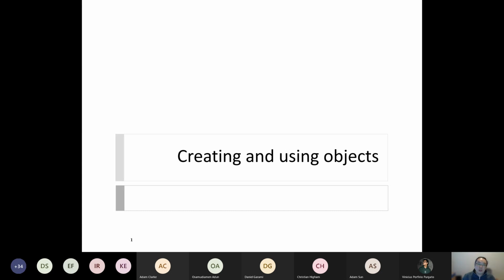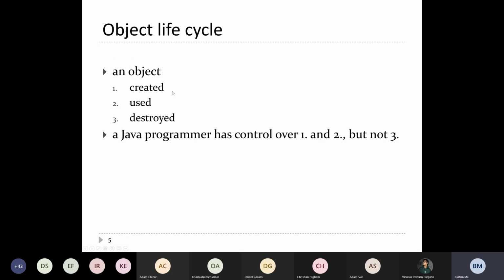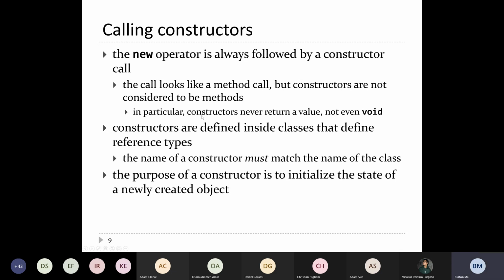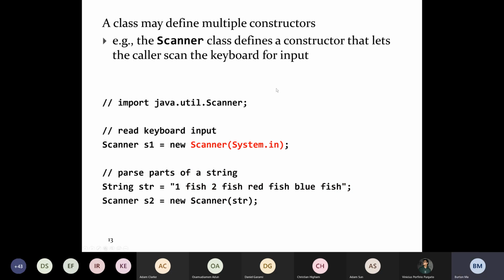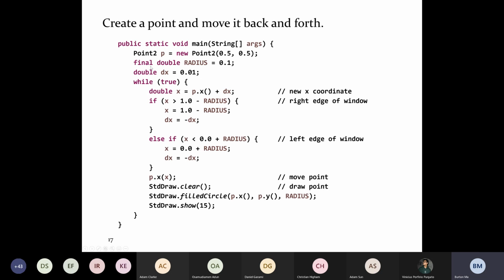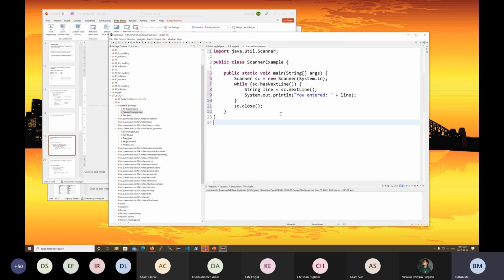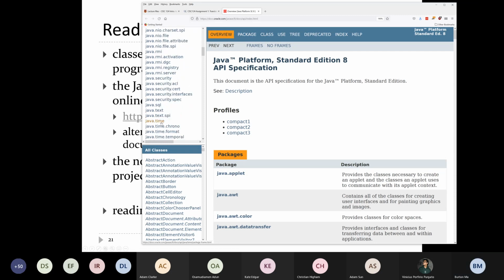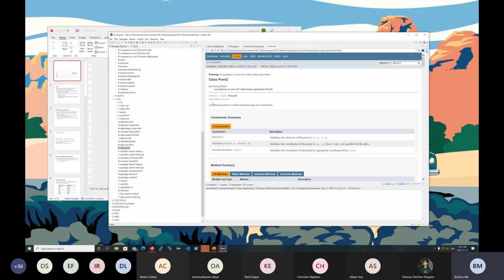CISC 124 Lecture 08: Objects